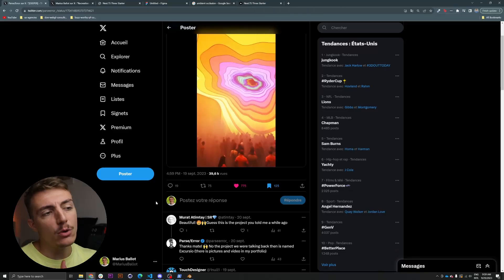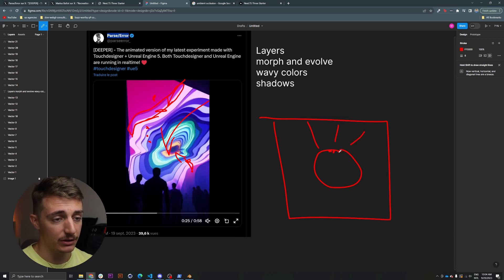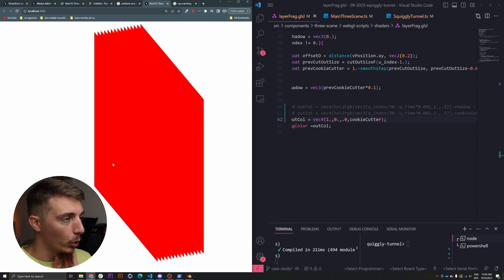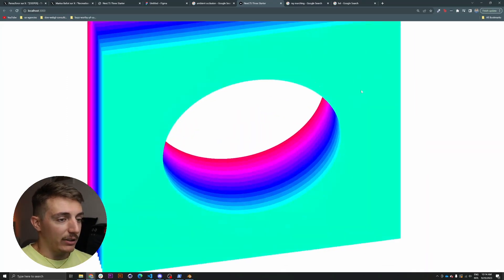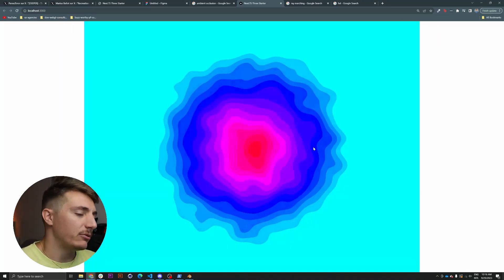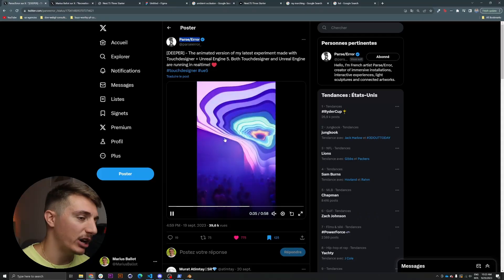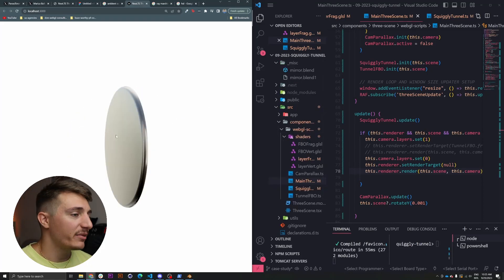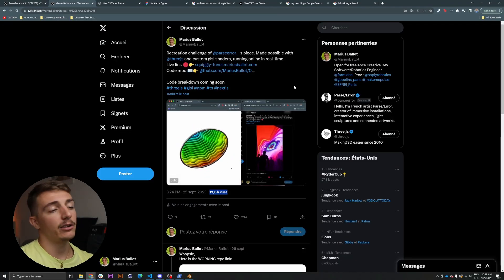This tweet blew up (Sort of) | 3D Three.js case study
A recent tweet sorta blew off on my Twitter (More than usual let's say) and was about the recreation of a beautiful visual piece from Parse/Error, using real time 3d online technologies.

Intro 00:00
Action plan 0:58
Holes 3:40
Colors 4:19
Noise 5:40
Ambient Occlusion 6:43
Shadows 8:24
Portal Effect 9:40
Outro 11:25